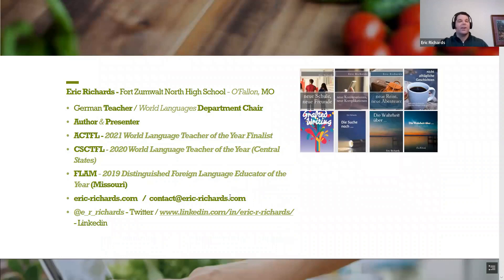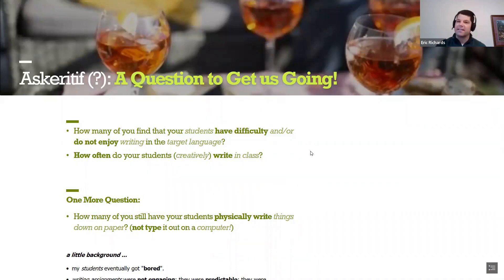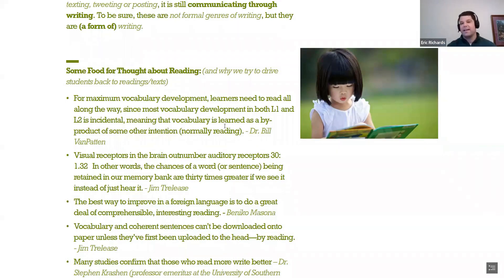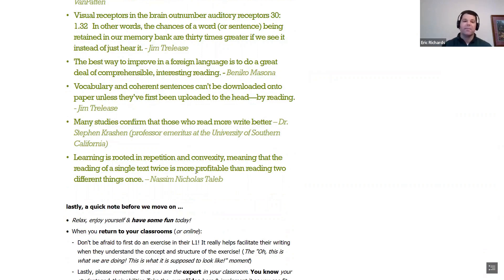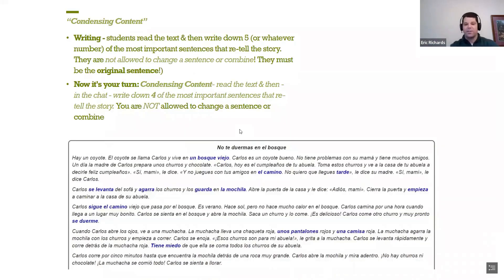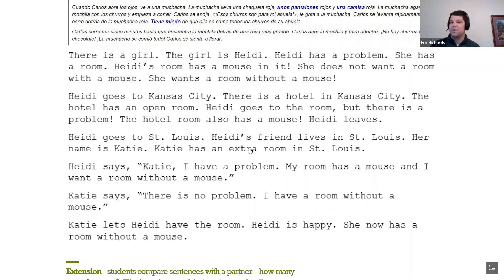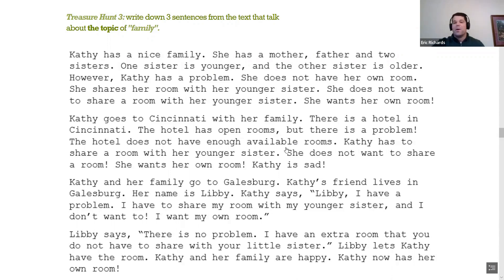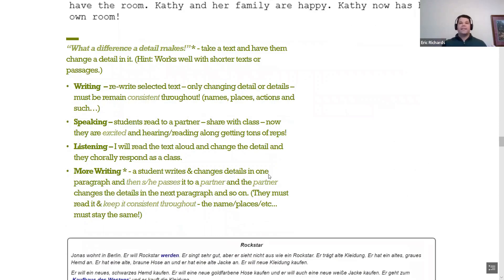Voces Spring Conference 2023 - Eric Richards - A Recipe for Writing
In this session, Eric shares his secret sauce for writing. He shows you how to use Voces stories to create a recipe for better and more engaging writing in the classroom. He will teach you practical writing strategies and techniques that help students grow in their language abilities. Plus, he shares his secret ingredient – getting repetition of the target language through not only writing, but also reading!